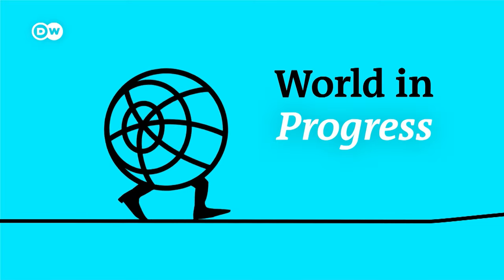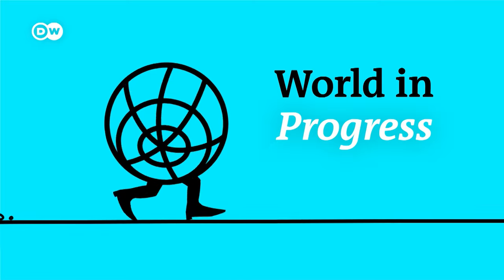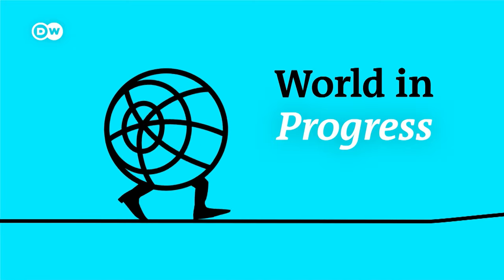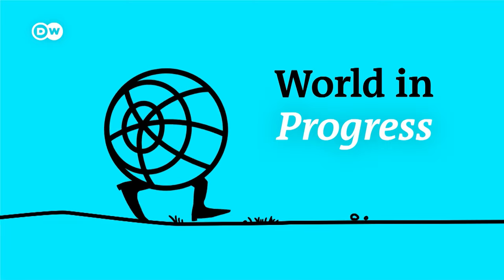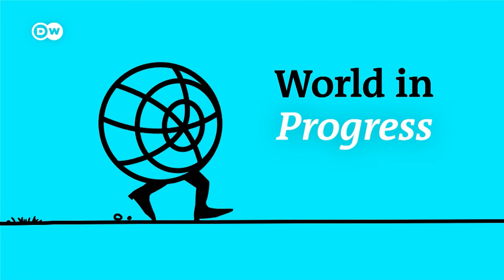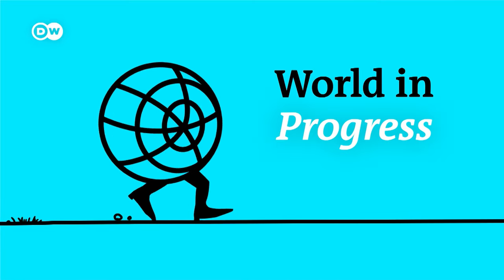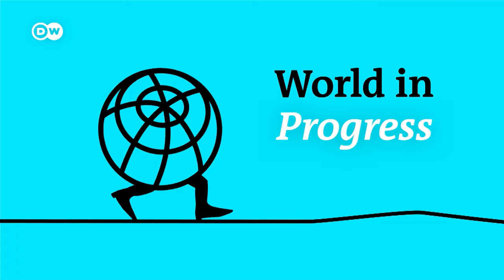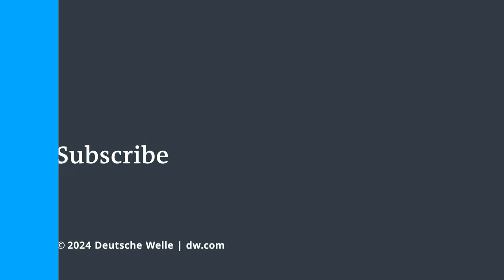To your health! - World in Progress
Why China's young workers are pumping the brakes on life in the fast-lane. And a special visit to a groundbreaking café in Vienna that wants to bridge the gap between the young and old.

This episode was produced on July 11, 2023.

Every Wednesday, a new episode of DW's half-hour radio program and podcast brings you underreported stories from around the world – about forgotten crises, human rights as well as the far-reaching and interconnected consequences of a globalized world. At World in Progress, we offer insights and context through in-depth interviews and features.

Chapters:

00:00 Intro
01:03 The trend of ‘tang ping’ in China
01:43 Working six days a week for 12 hours or more?
02:45 Moving to the beach instead
05:07 No time for exercise
08:09 Different forms of ‘tang ping’
11:02 ‘One-child policy led to polarization’
15:59 A competitive education system
19:40 ‘Time is more important than money’
22:30 A café in Vienna bringing together young and old
24:14 ‘A public living room’
28:00 Cannabis Cowboys trailer
29:08 Outro